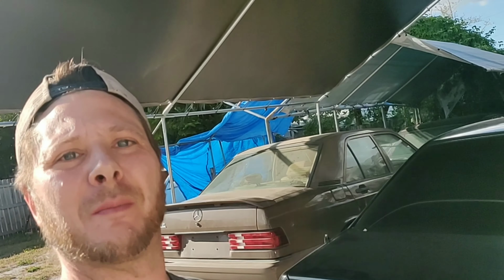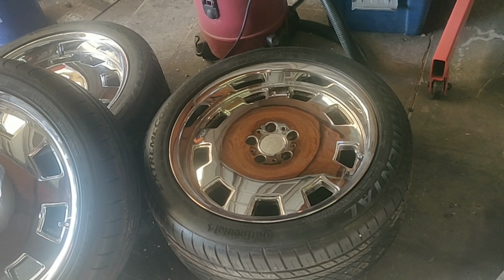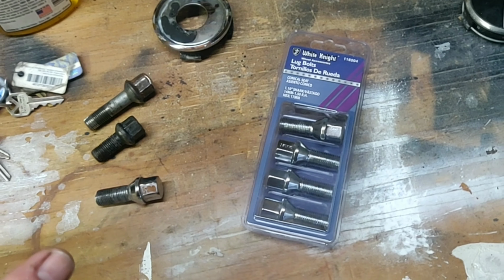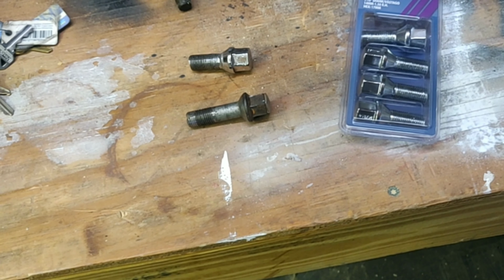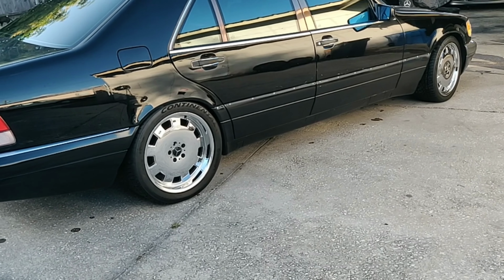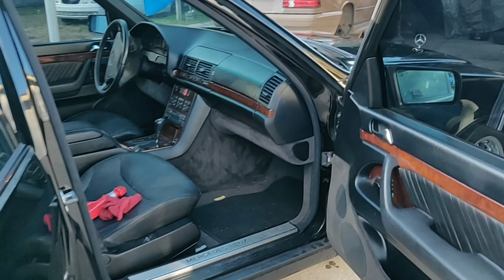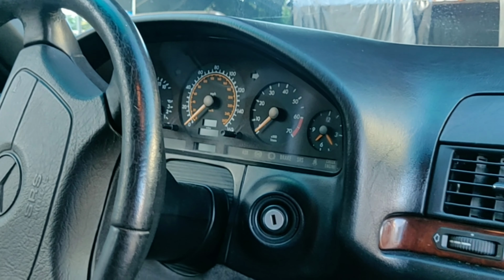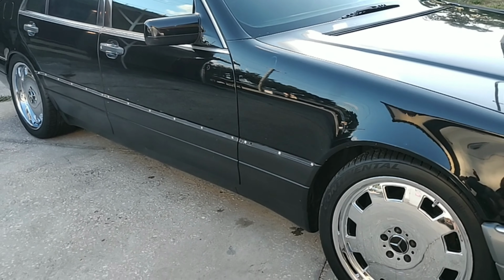1995 Mercedes s500 w140 VIP build gets proper Mandrus Emil rims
So after much consideration I decided to keep my w140 s500.  This is a car I dreamed of having and only thought of selling first in a financial situation and then recently to finance the build of an s600 w140.  I am so glad I decided to keep this gem. It's now going to get it's biggest make over and be a feature on the channel.